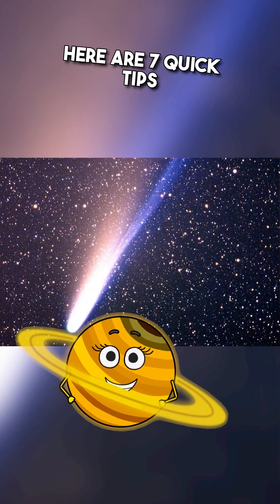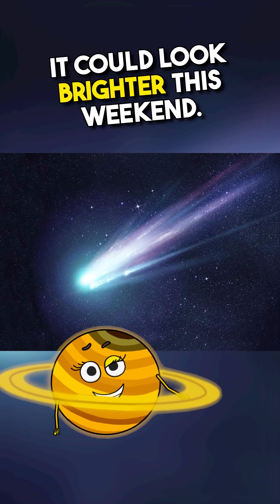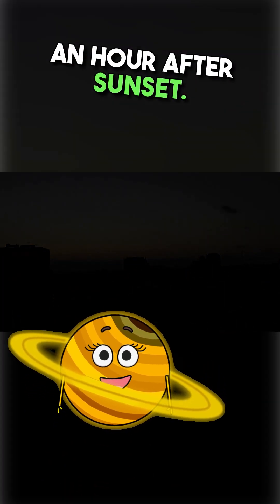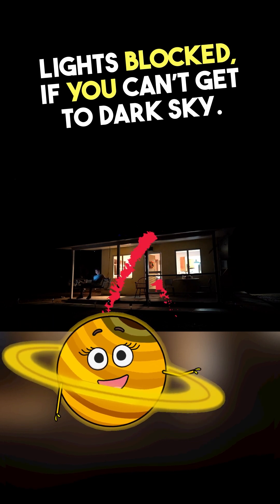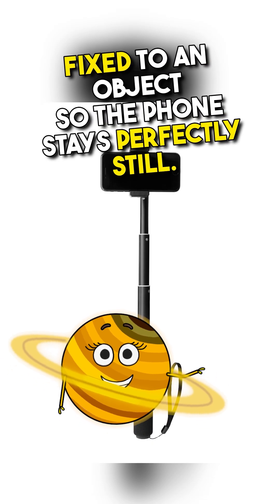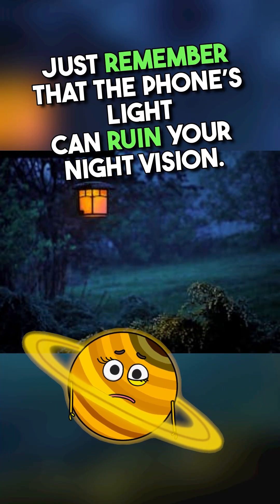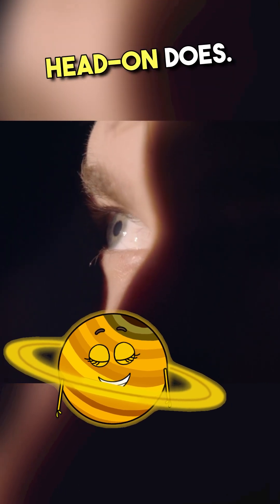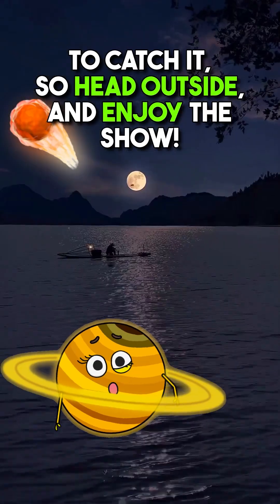How to see the Comet October 19th ☄️ Tsuchinshan-ATLAS C/2023 A3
Want to catch the comet this weekend? Comet Tsuchinshan-ATLAS C/2023 A3may have dimmed, but with the moon out of the way, it could shine brighter! In this video, I’ll share 7 quick tips to help you spot it, from the best time to look, where to aim your gaze, and even how to use your phone or binoculars to make sure you don’t miss out.